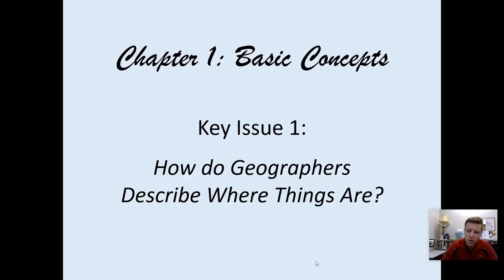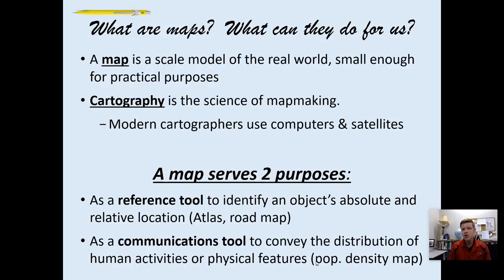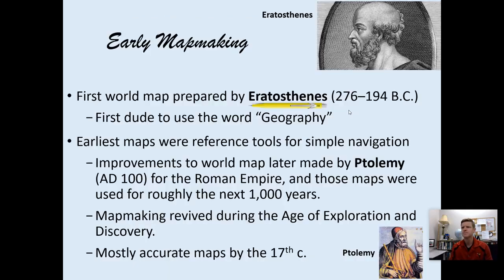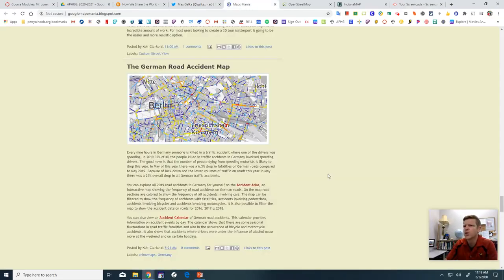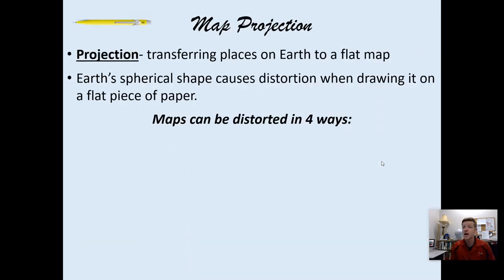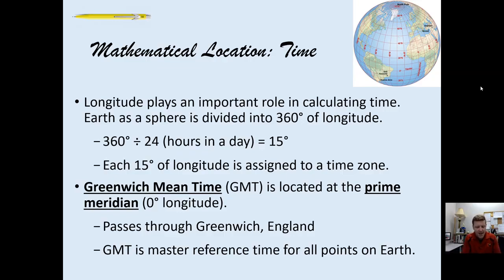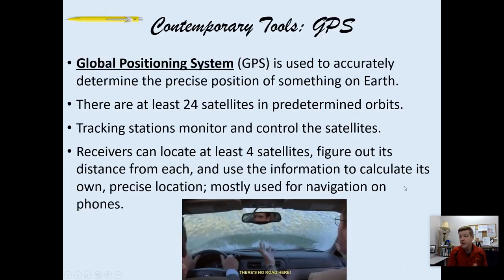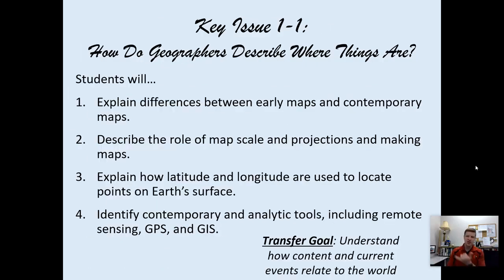APHUG: Key Issue 1-1- How Do Geographers Describe Where Things Are?